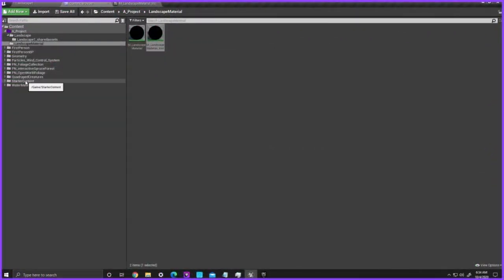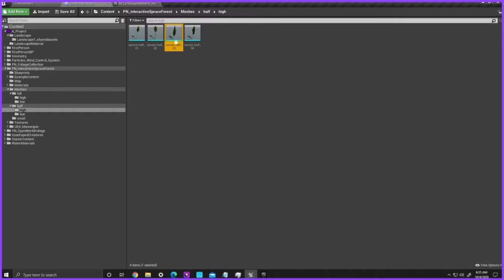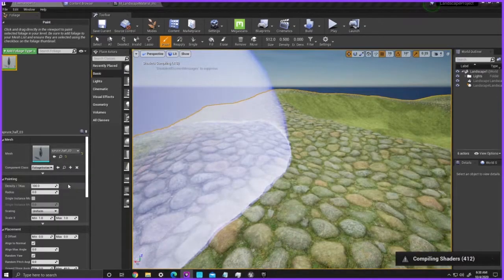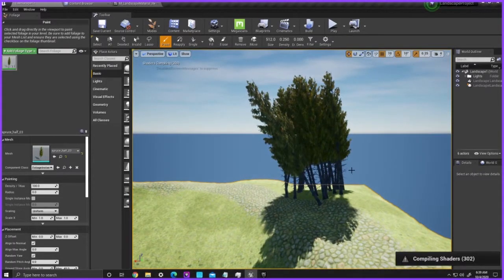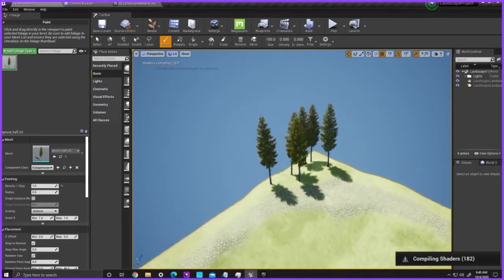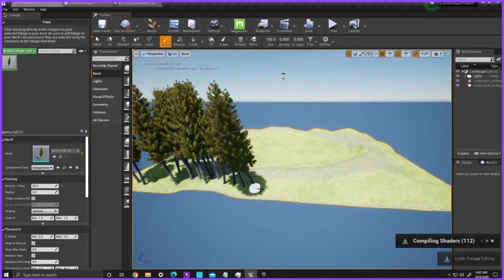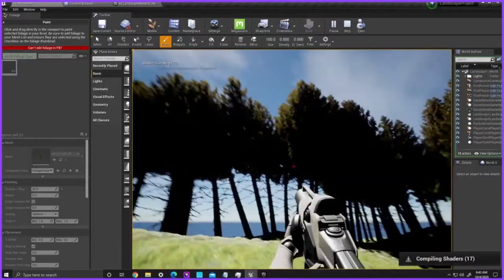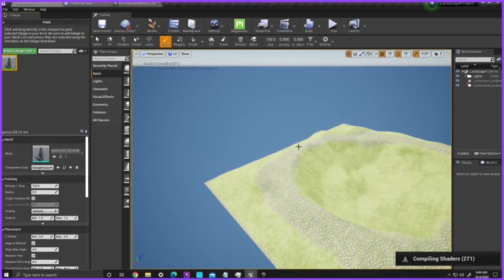How to add trees with the foliage tool in Unreal Engine 4.25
part 9
Here we start to learn how to use the foliage tool in UnrealEngine